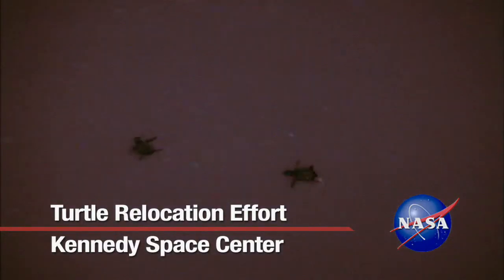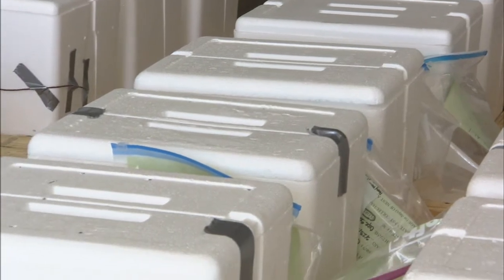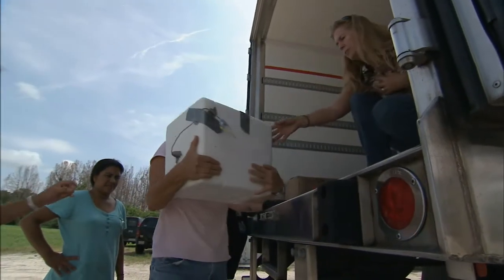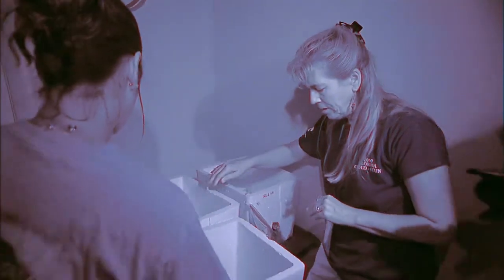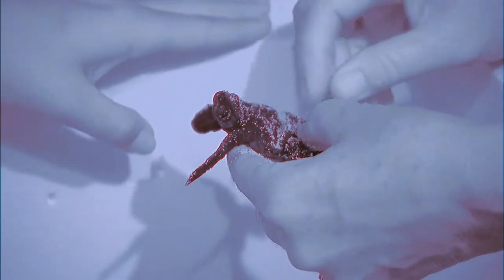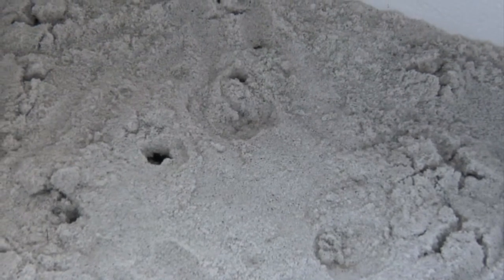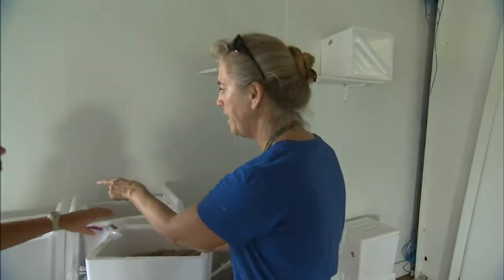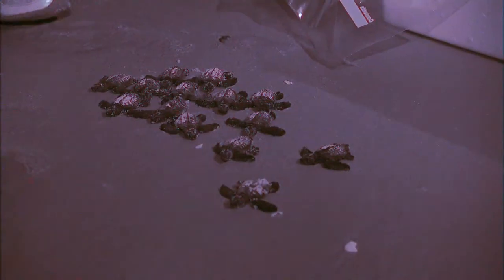NASA Helps Sea Turtles Recover from the Oil Spill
Endangered sea turtle nests were moved from the gulf beaches so their hatchlings could be released into the Atlantic.